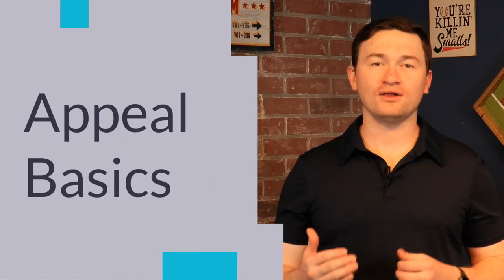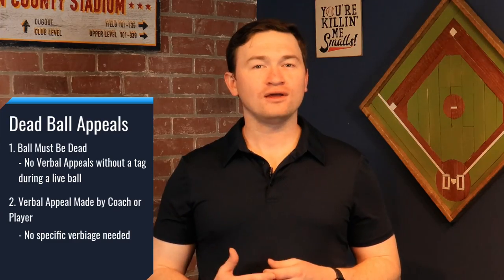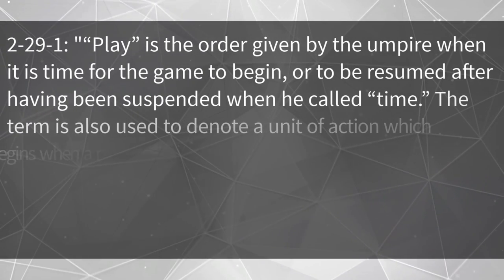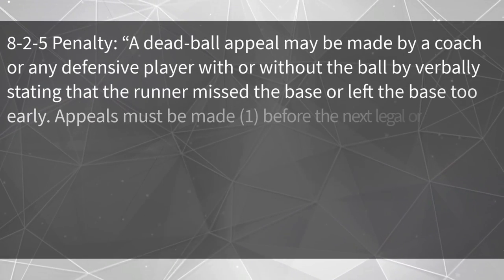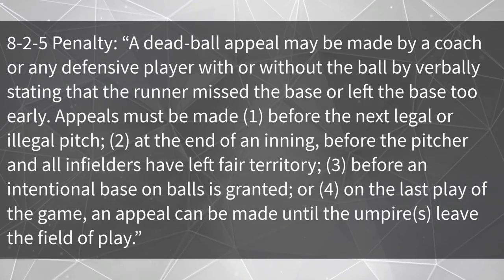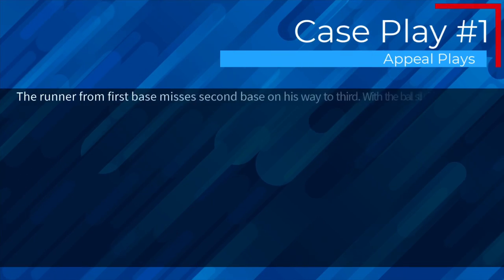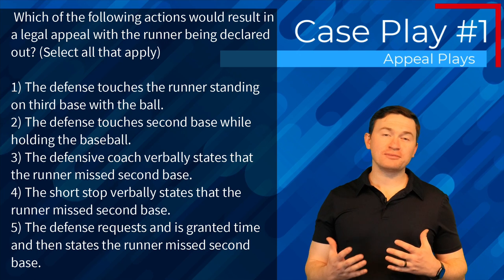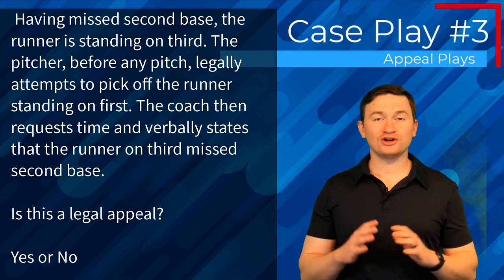Umpiring Appeal Plays - NFHS Baseball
This is one of the most difficult rules at any level, and is extremely different between the NFHS version and OBR.  Today, let's review appeal plays.

Want to become a partner association?  Umpire Classroom can help you create better training for your association by moving to solid virtual training.  Reach out with questions and for more information!